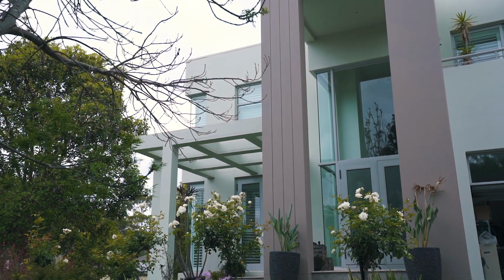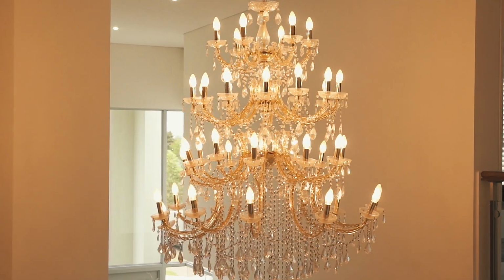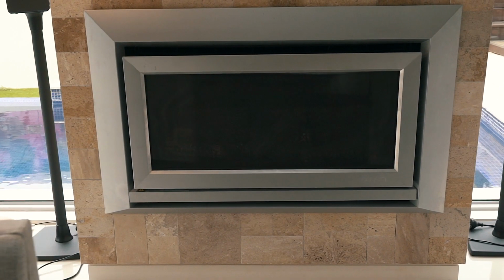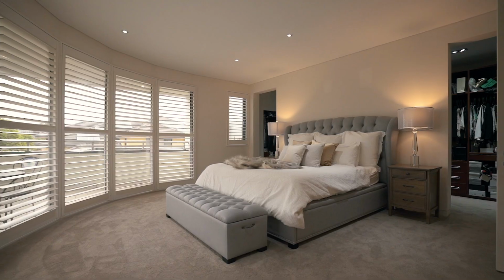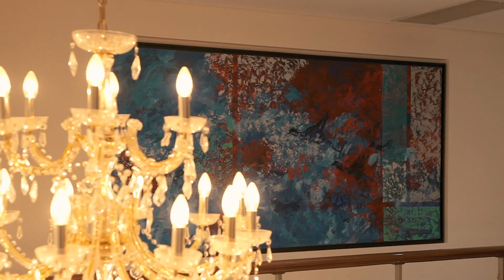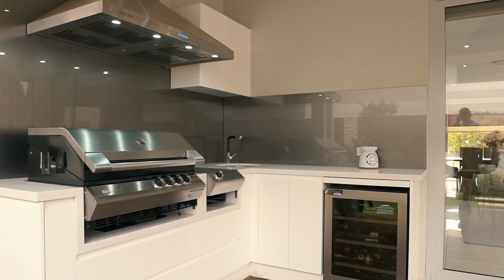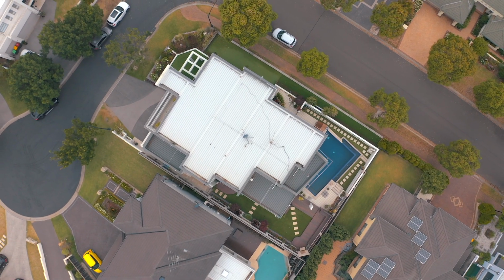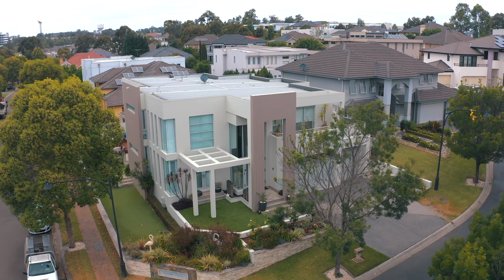2 Kestrel Place, Bella Vista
2 Kestrel Place, Bella Vista